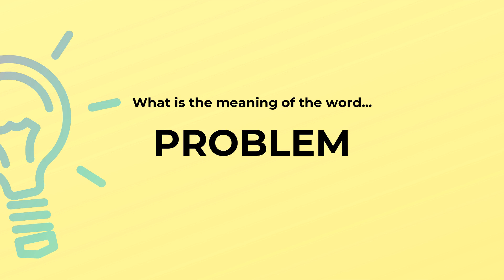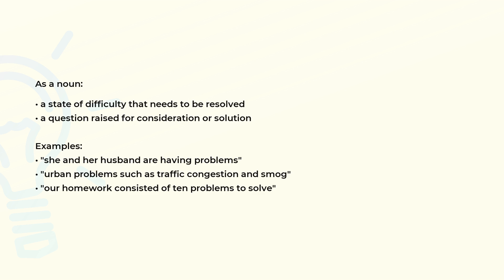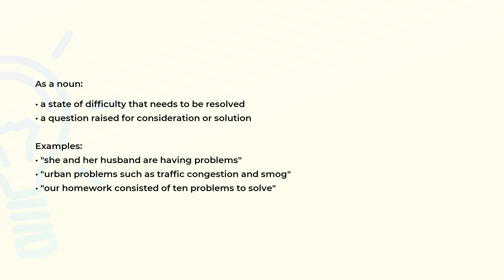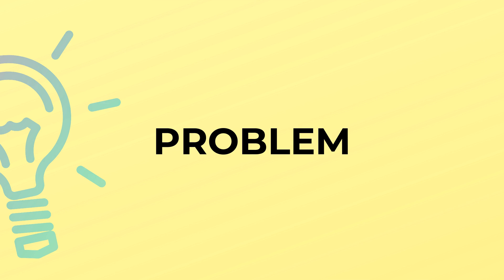What is the meaning of the word PROBLEM?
Definition, examples of use and spelling of the word PROBLEM.

(00:00) Intro
(00:07) As a noun
(00:33) Spelling

As a noun (00:07):
• a state of difficulty that needs to be resolved
• a question raised for consideration or solution

Examples:
• "she and her husband are having problems"
• "urban problems such as traffic congestion and smog"
• "our homework consisted of ten problems to solve"